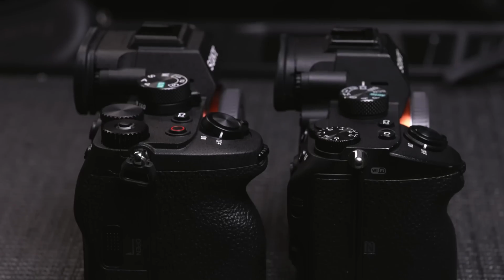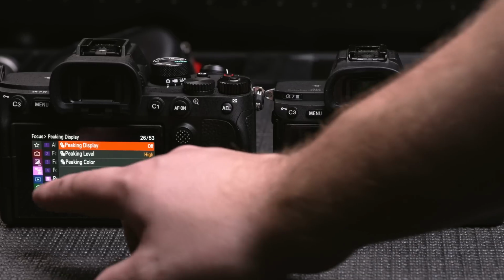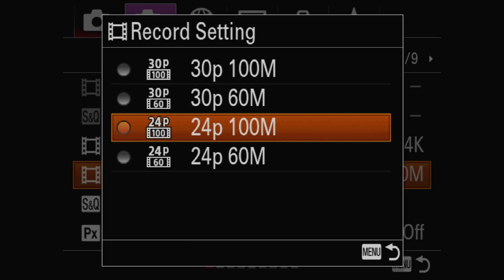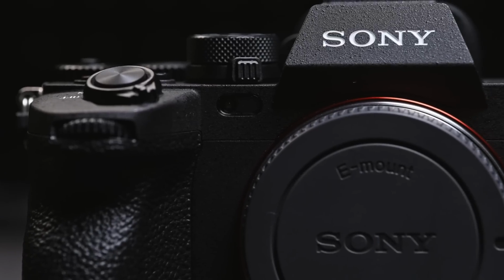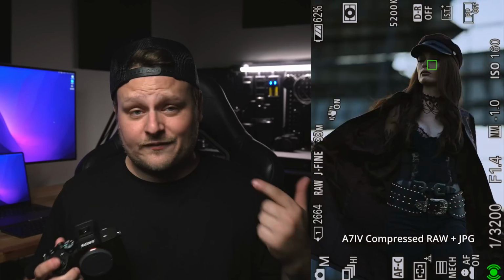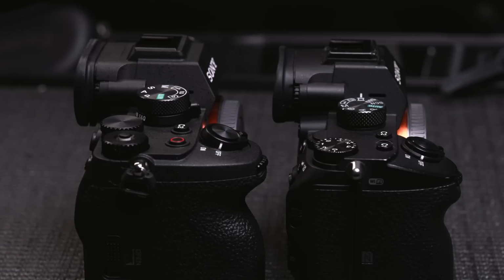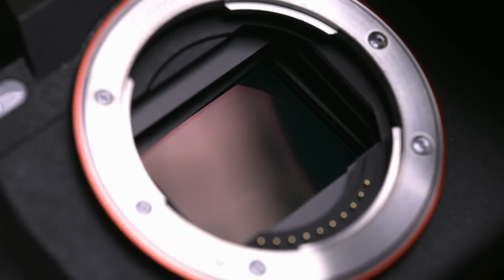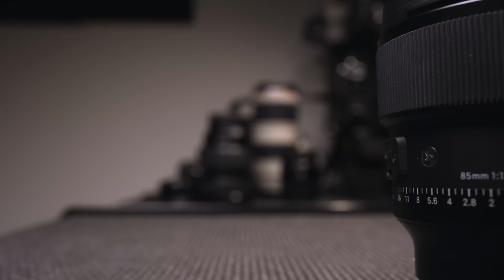TOP 10 Reasons To Upgrade - Sony A7IV vs Sony A7III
As a long time user of the A7iii (3.5 years) All these upgrades plus way more I didn't even add in the video make the A7IV a huge upgrade to me over my old A7III.

If you're looking for this camera you should preorder it now because the wait will be way into 2022.
Sony A7iv at B&H
Tamron 35-150mm f2/2.8
If you like what you see make sure to check out the links to all the gear I use to make my videos.

My Main Camera & Lens:
Vlog Camera Sony ZV-1
Sony A7Siii
Sony A7iii
Sony A7IV
Tamron 35-150mm f2/2.8

Gear I use for talking head:
11" iPad Pro

Recorder / Monitor: Atomos Ninja V:

The lighting used:
Godox SZ150R
Godox TL-60 Tube lights